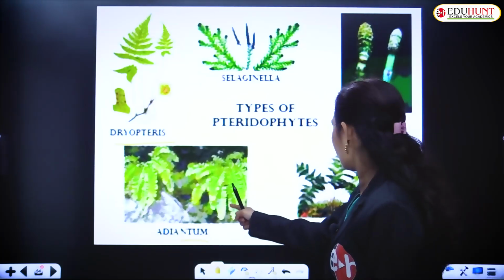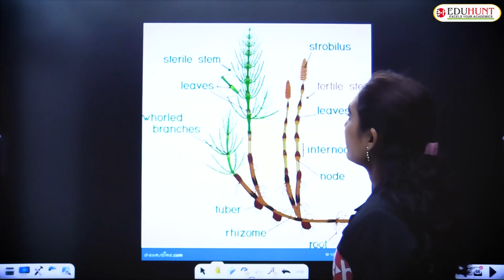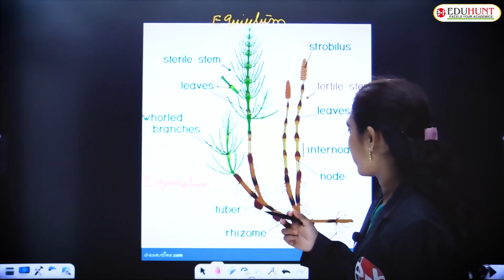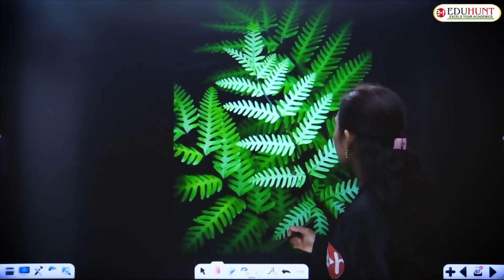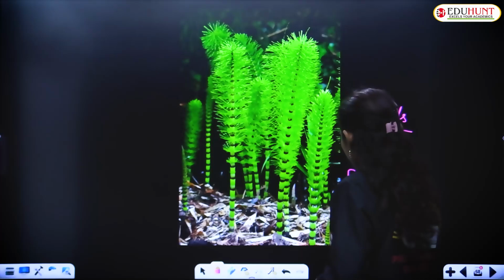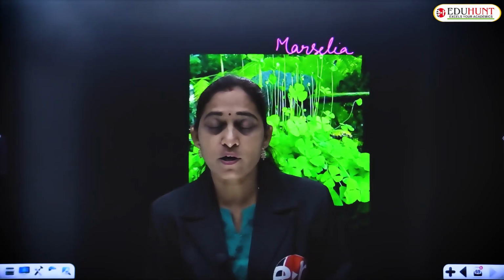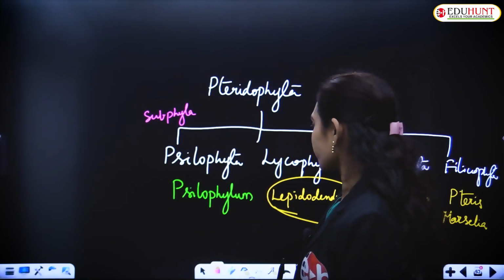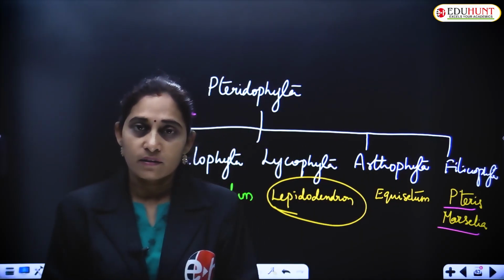4. Pteridophyta (Part-4) | Plant Kingdom-II | Module-2 | Class-9 | Biology | EduHunt